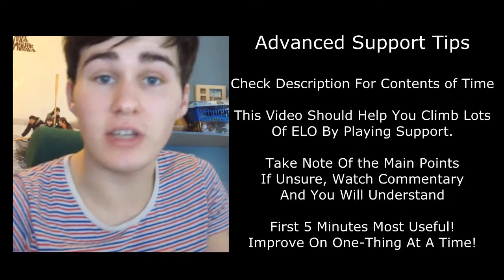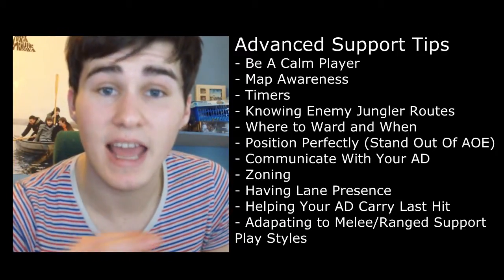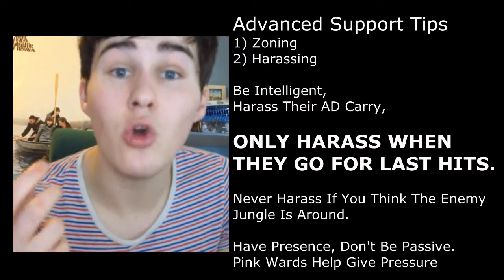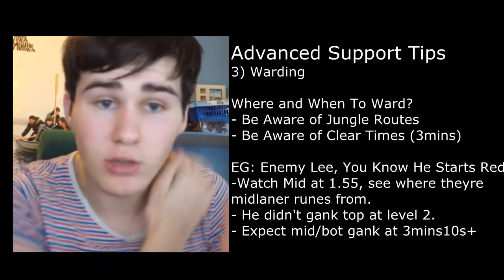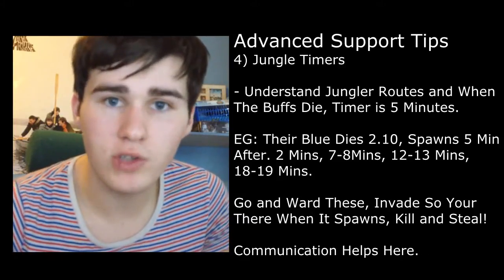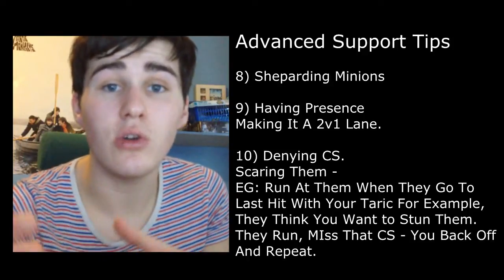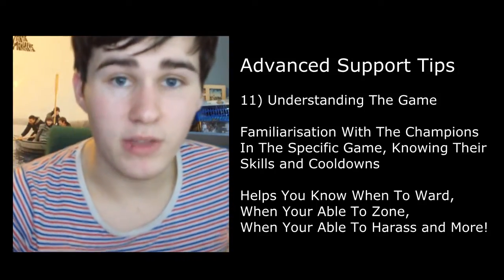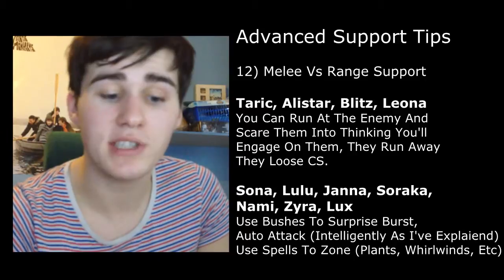Advanced Support Tips (1/3) - Gameplay Guide #4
Welcome to Aveun's Gameplay Guide Number 4, Check This Description As Its Important. This Guide is in 3 Parts, This first part covers all of the tips in a short space of time, the other two videos are commentarys of a melee support and ranged support game and how to handle early game.

I appreciate some of you do not have time to watch the whole thing so I have included a list of timers the different parts which can be found in the video, below. If you can watch it all or even watch parts of it I hope it helps you improve your game play and enjoyment of the overall support role as it is very detailed. This is how I play and may not be the best way, but each to their own.

These tips apply to all roles in the game, but tailored to the support role so I hope it helps. If you follow them at botlane and your low ELO expect to win a lot more games when you understand what Im trying to teach you and you learn how to apply it ingame.

Let me know what other guides you would like to see, I have lots upcoming from my own thoughts It just takes time to produce the content!
Huge Thanks to all of you guys for following and supporting these guides so far, It means to the world to me! Some useful links for you guys If you don't know already,

 - I stream regularly and teach on stream, play with the viewers on ARAM and or relax in SoloQ so you're welcome to check that out If you wish!

Many Thanks For the Music From:
Song: Wallpaper.mp3

Introduction/Outroduction Music:
Christopher Bennett (Myself) - Untitled Melody
Created With Iphone and My Guitar.